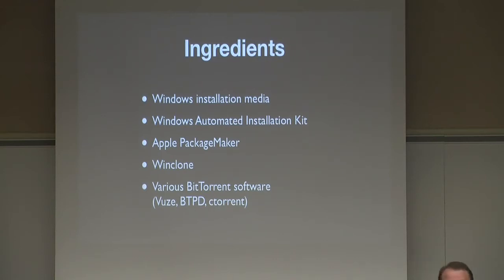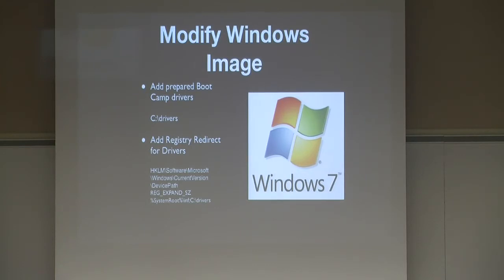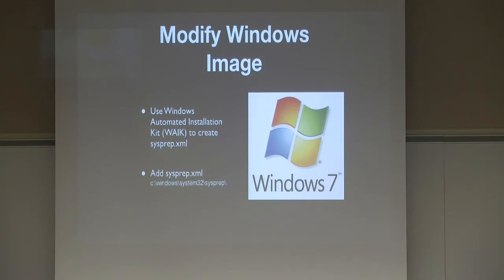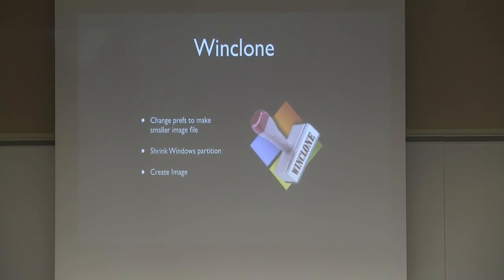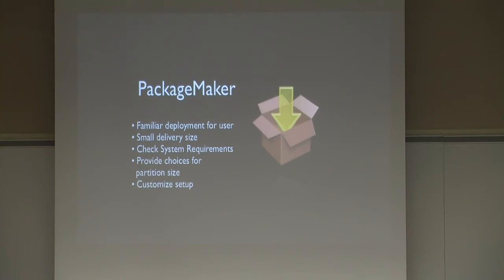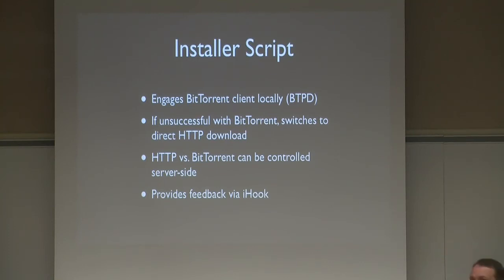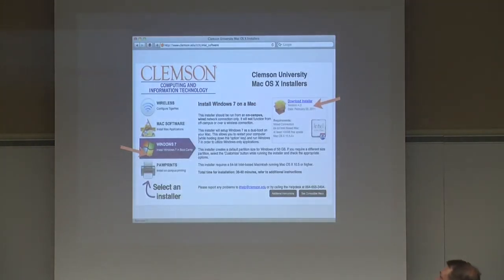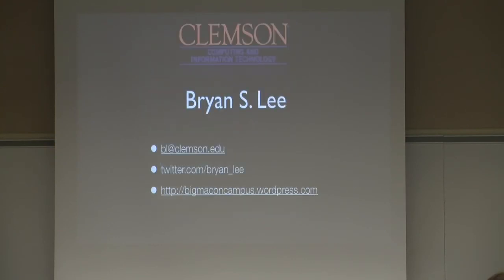Automated Boot Camp Installer using BitTorrent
Speaker:  Bryan S. Lee

A walk-through of the process and planning of building an automated Boot Camp installer that leverages the BitTorrent protocol for deployment. Information covered would include the use of PackageMaker, Command Line utilities, scripting, BitTorrent software and various Apple Server-side services (web server, MAMP, Torrent server, etc.). Also, various Microsoft Windows deployment information will be covered including Windows Automated Installation Kit, Sysprep, Regedit, etc. There will also be a detailed discussion on the choice to use the BitTorrent protocol and the benefits from both the server and client perspectives.